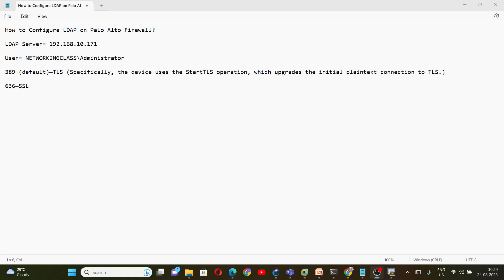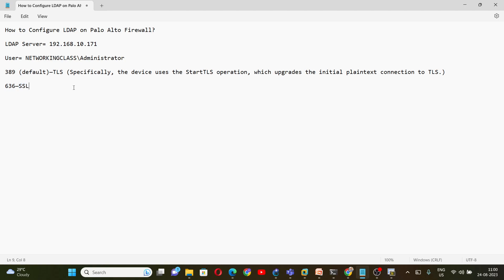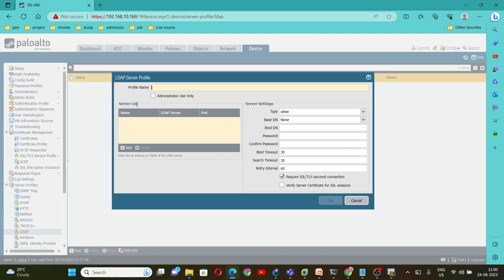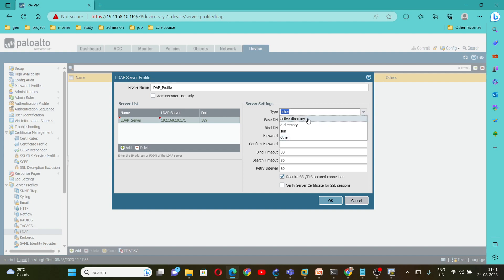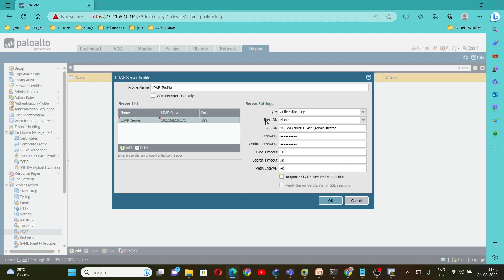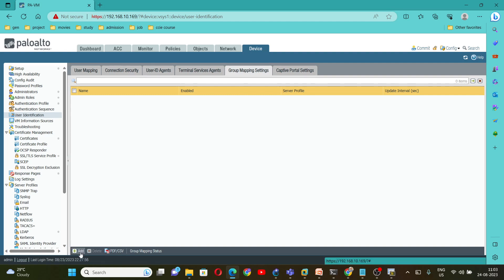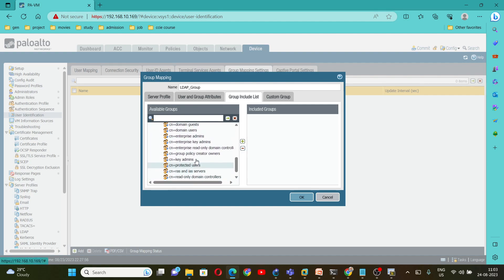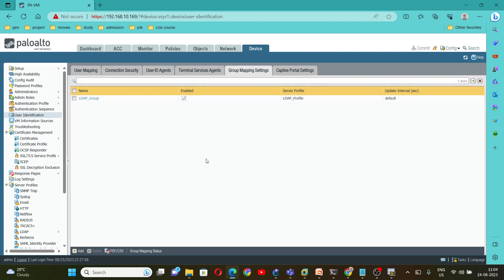How to configure LDAP on Palo Alto Firewall??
# Palo Alto
# LDAP